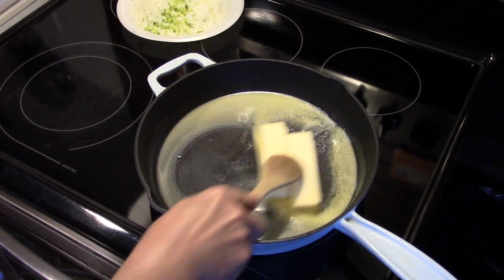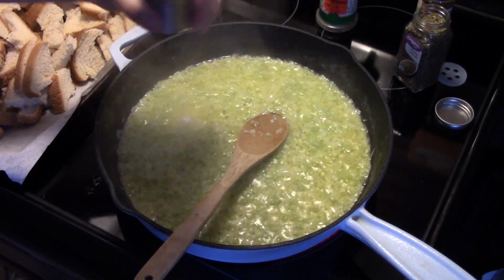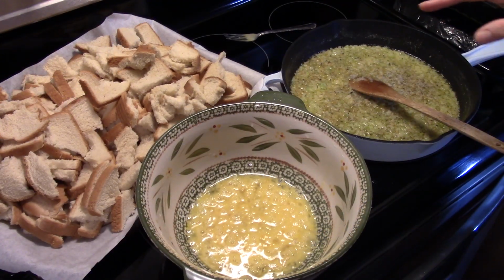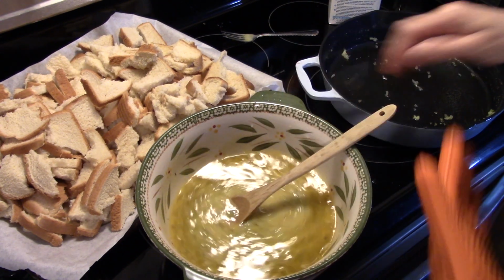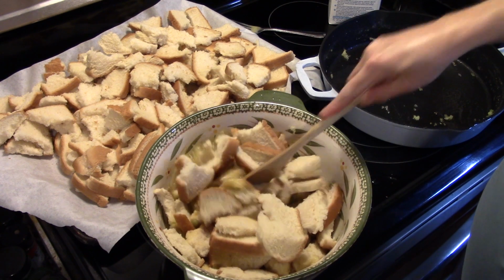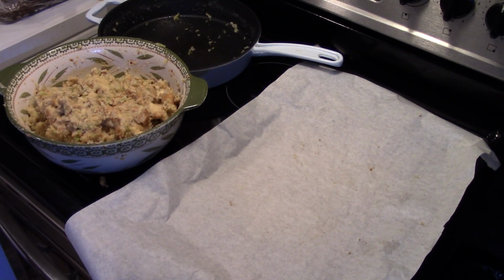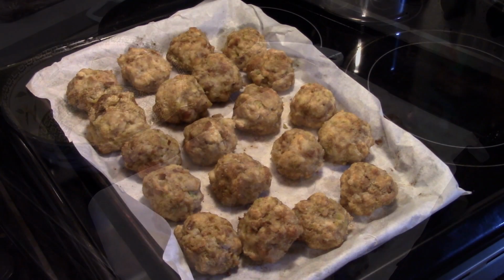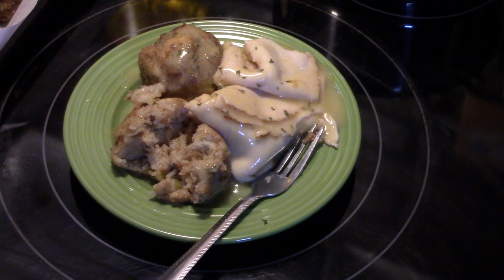Stuffing Balls " Dexter's all wound up"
Delicious Stuffing balls perfect for anytime.